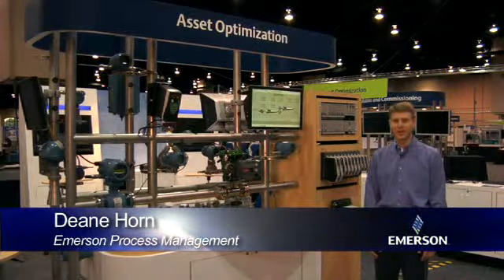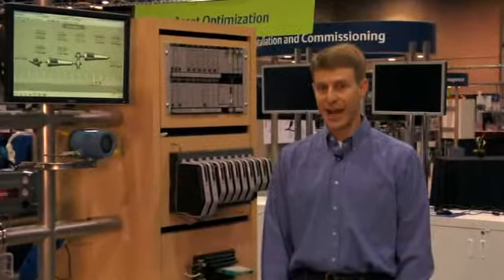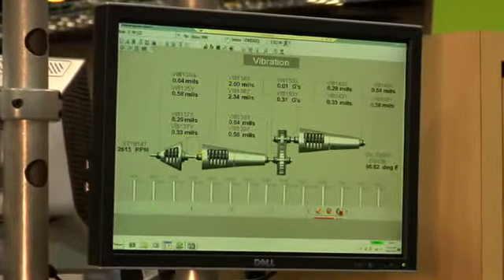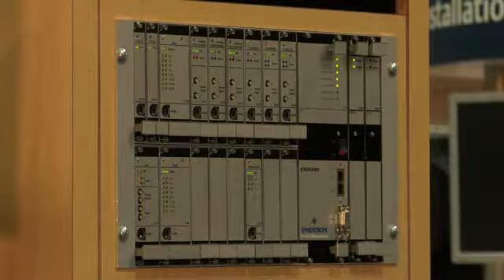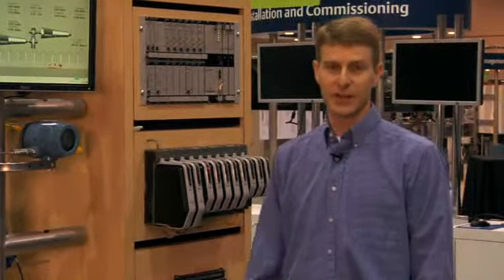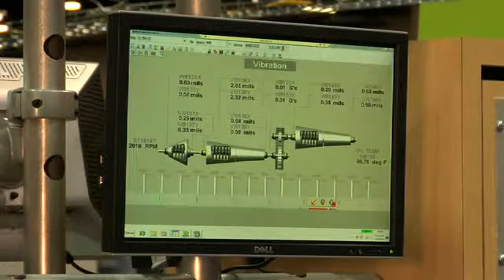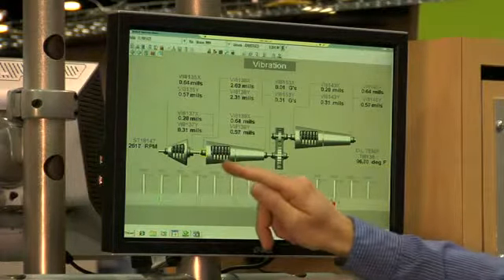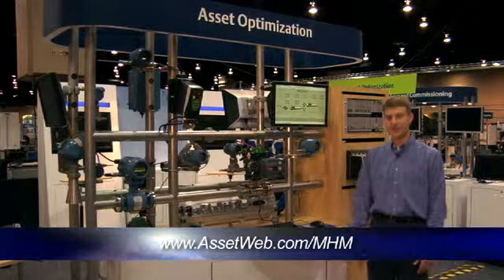CSI 6500 Machinery Health Monitor v2.flv